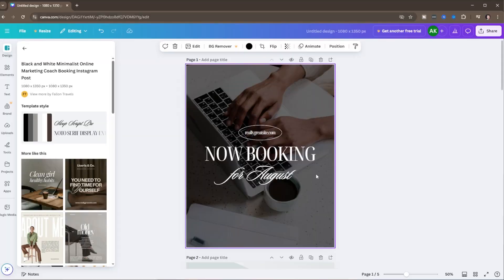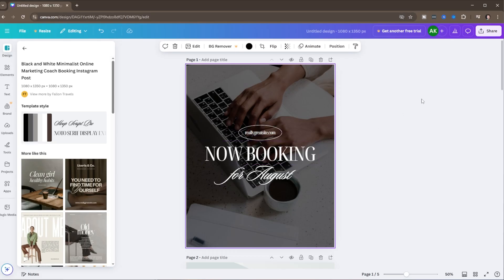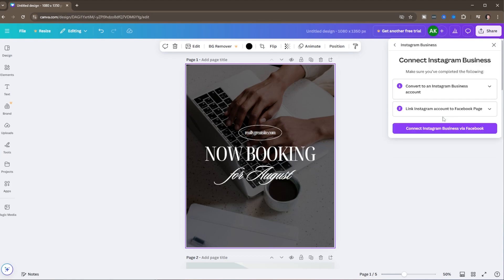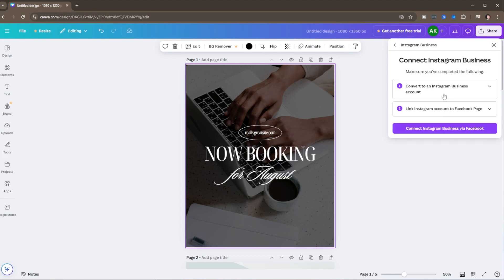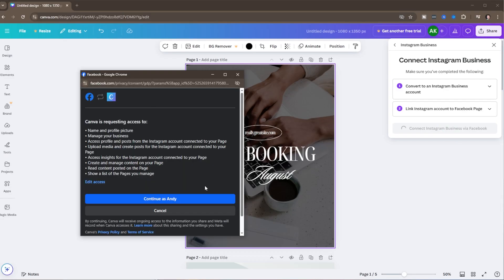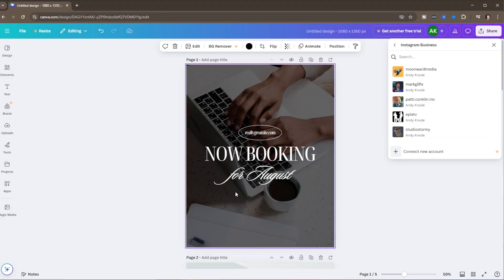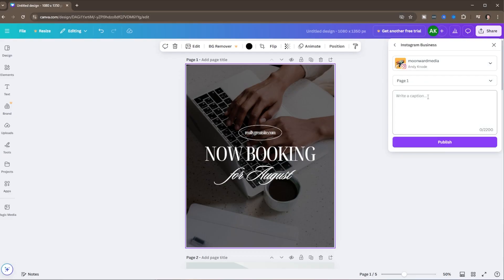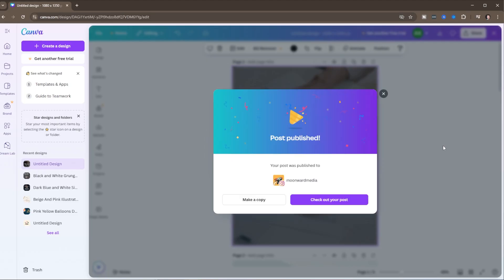How to Schedule Instagram Posts with Canva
This is my simple way to schedule Instagram posts using Canva

I show how to schedule Instagram posts right from Canva. I already made my design using a template, but this also works if you create something from scratch.

I go up to the Share button, pick Instagram, and choose to schedule from the desktop. After that, I link my Instagram account through Facebook. Once it’s connected, I pick the business page I want to post to, write a caption, and hit publish. That’s it. Super easy. This helps me stay ahead on Instagram without needing another app.